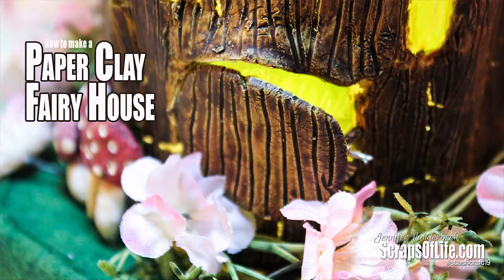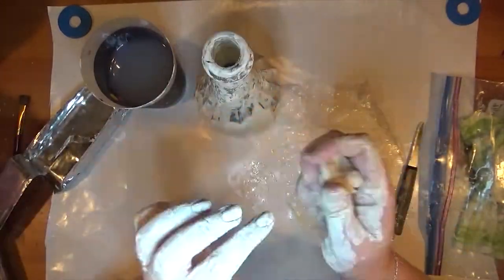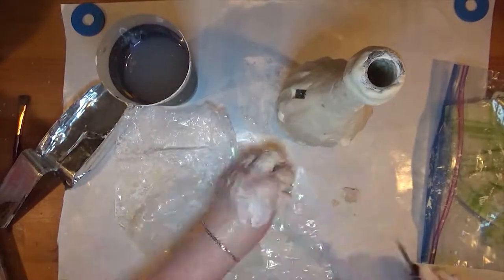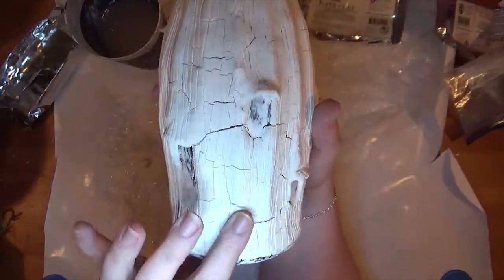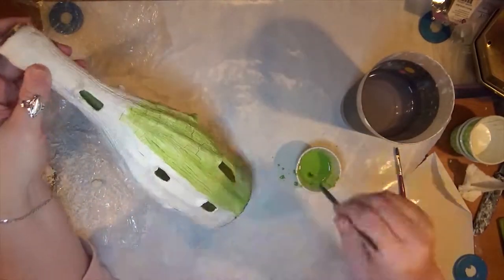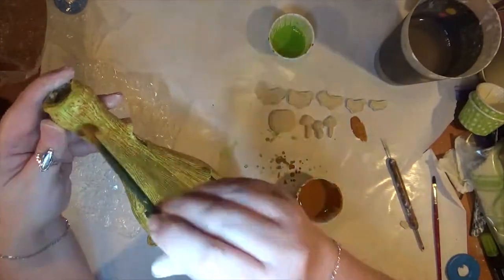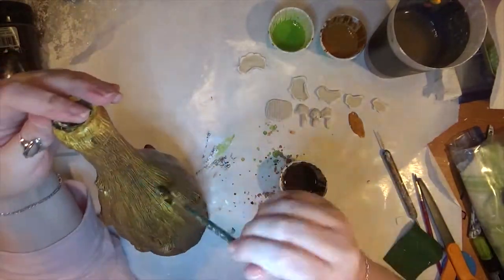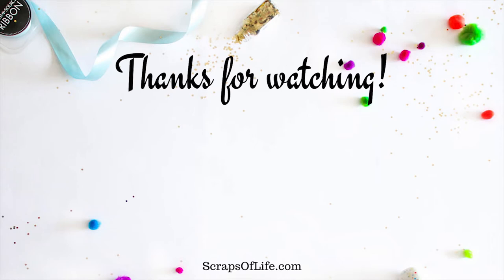How to Make a Paper Clay Fairy House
I had so much fun making this altered wine bottle into a fairy house with some paper clay, faux flowers/greenery, and a few fairy charms. While it's not a quick--or clean!--craft, the result is so very worth the effort; I'm absolutely in love with it!